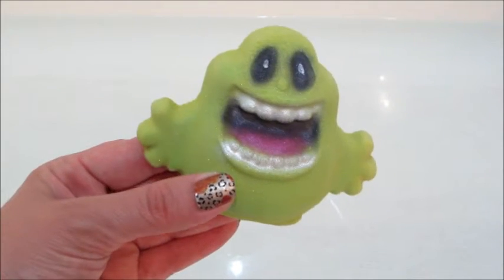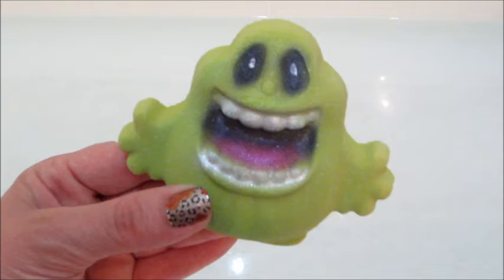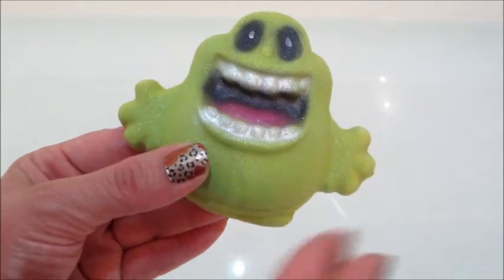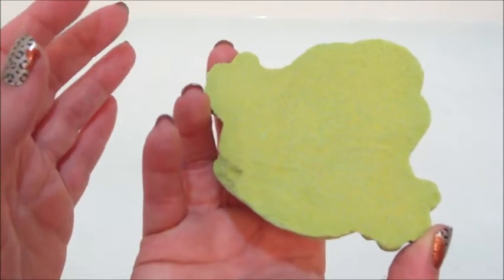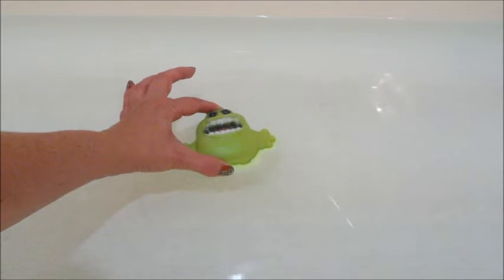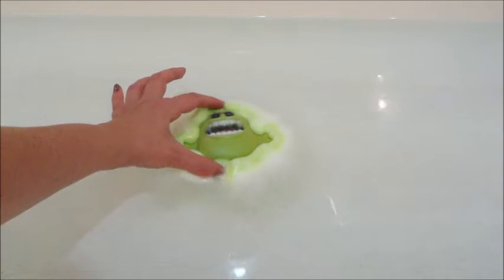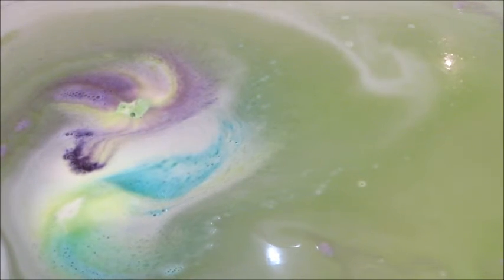Soak Fizz & Bubbles - Slimey Ghost Bath Bomb DEMO!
Today’s demo came from the Slimey  Ghost Bath Bomb!
Fragrance notes: ginger ale, orange, lemon, peppermint, patchouli, geranium.